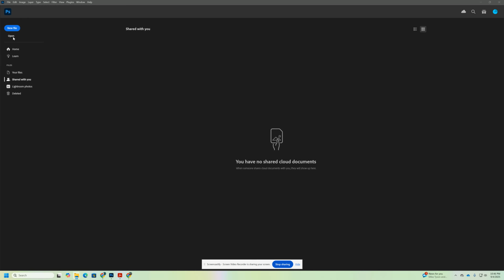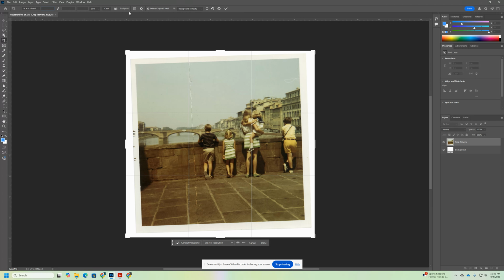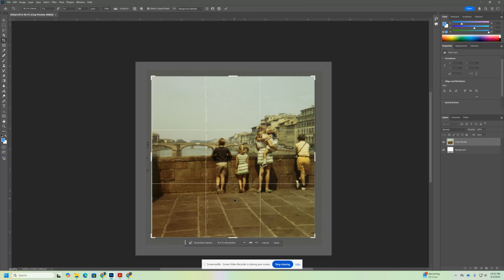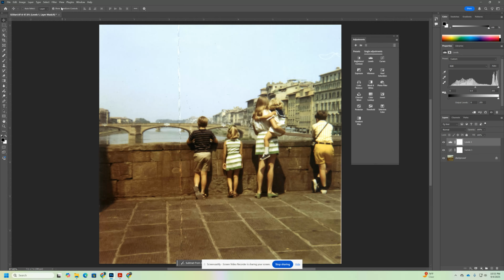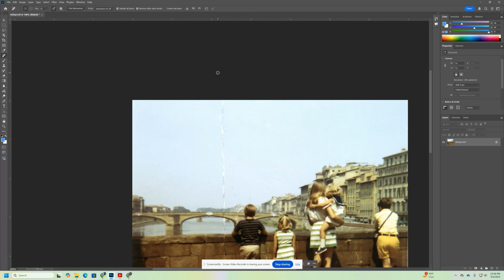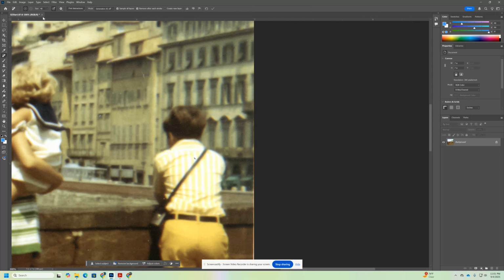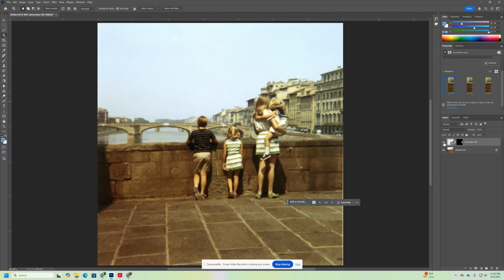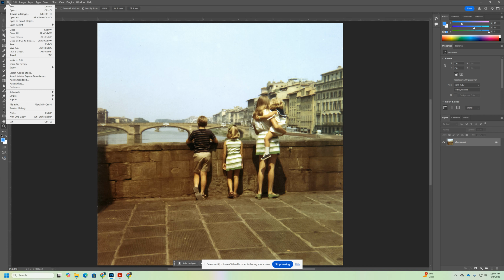Photoshop Classroom in a Book 2025 Lesson 2